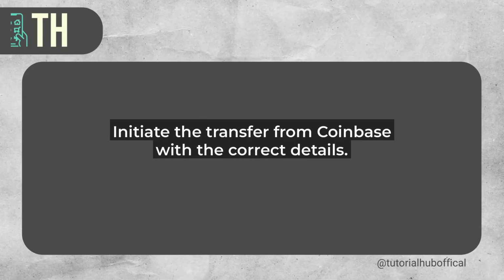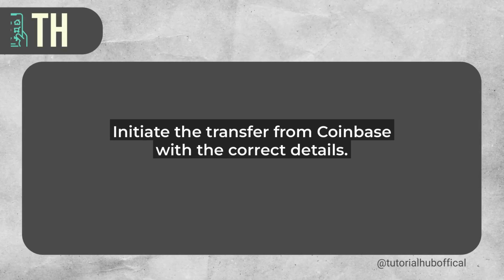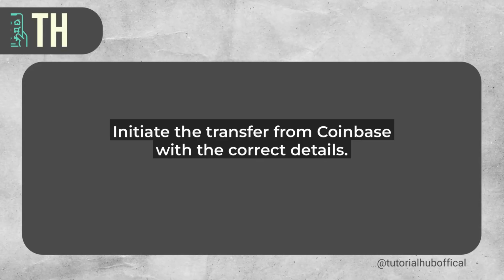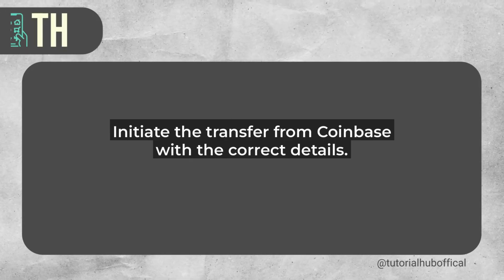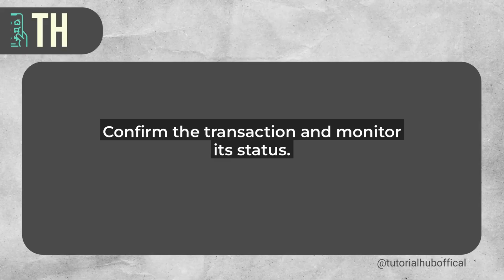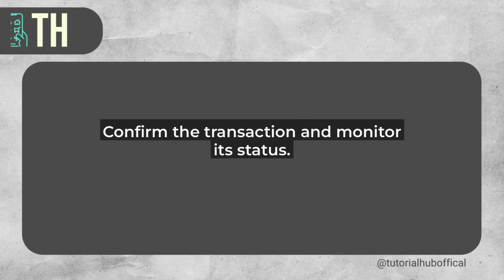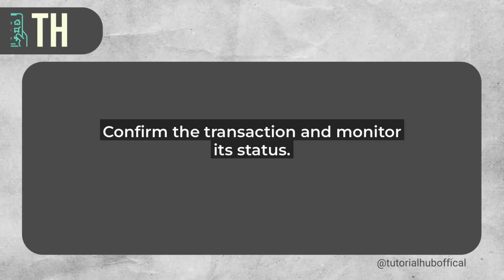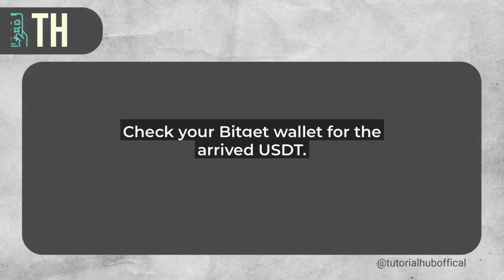How To Transfer USDT From Coinbase To Bitget Full Guide 2025